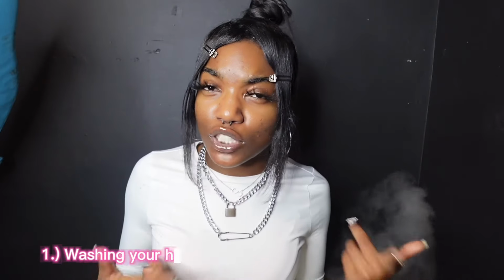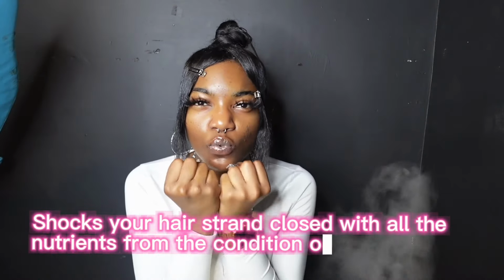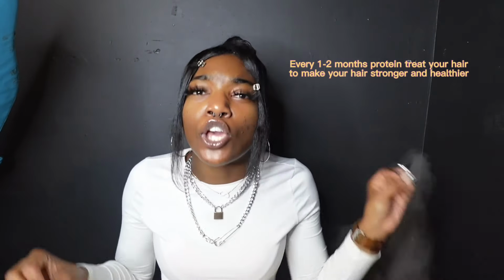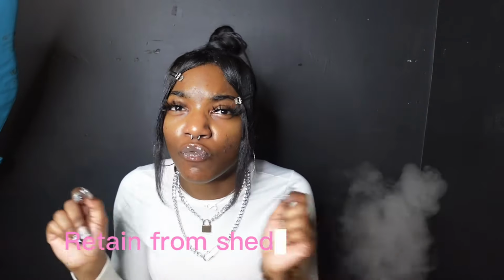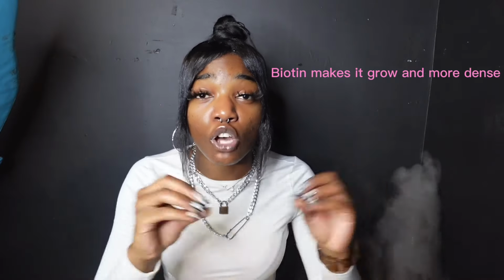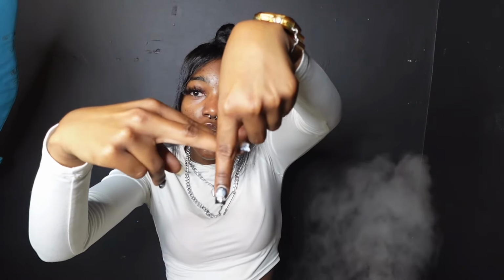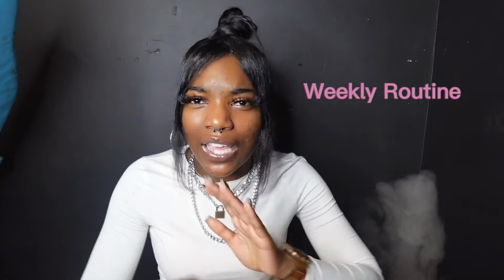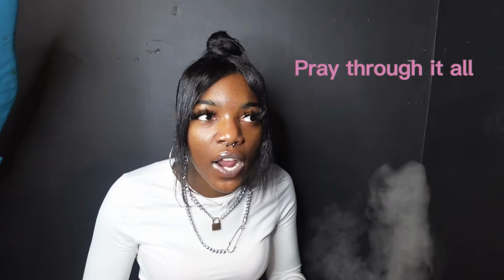Grow your natural hair in 2024! | Hair Care | DIONEESOSHY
Welcome back to my channel 💕 If your new hey boo and if not hey sweets 😊 I wanted to throughly give you guys an update on my current tips and tricks on how I grew my hair from big chopping it a few years ago ! This is just part 1 of few tips that I have up my sleeve to get the job DONE ! ALOT of people have this misconception that if you buy your hair off it’ll grow back slower if at all…. NO not at all.

If you’d like a full Mink’D experience provided w/ quality luxury services, click 🔗 below

FAQ(s)
Age: 24
Business: Lash Technician
Camera: ZV-1F
Current Sub Count: 148